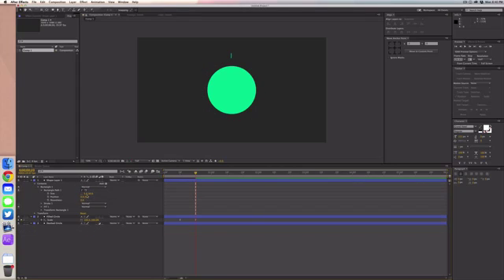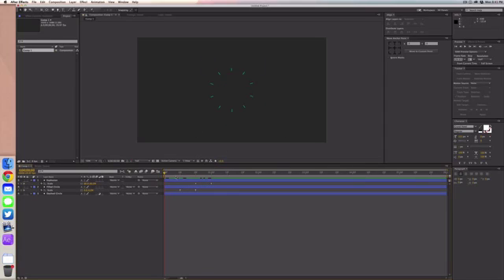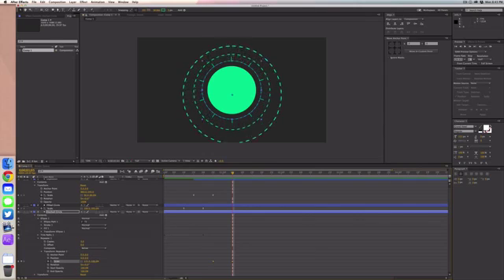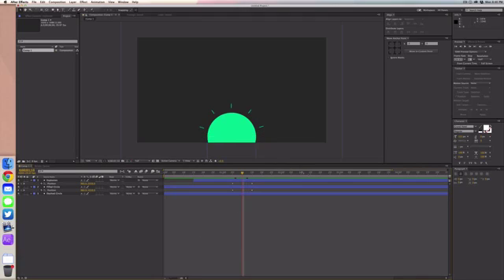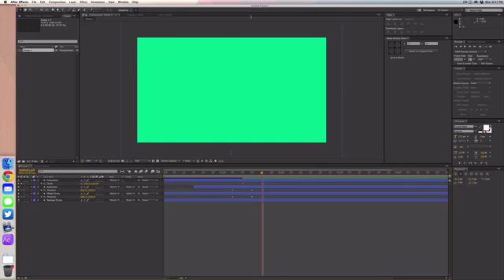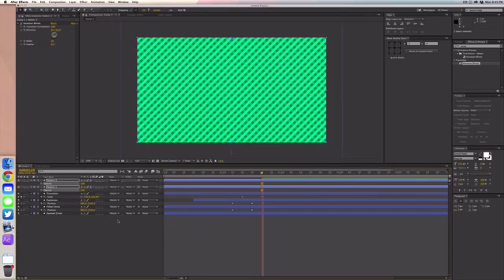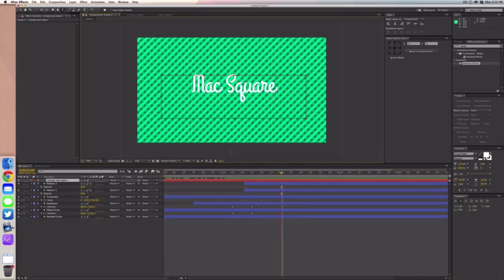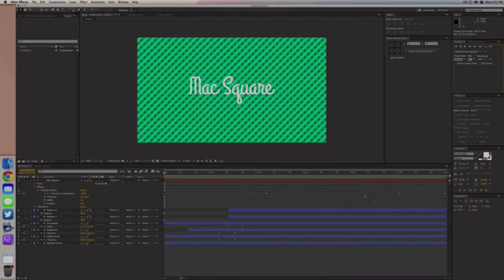Introduction to After Effects Animations